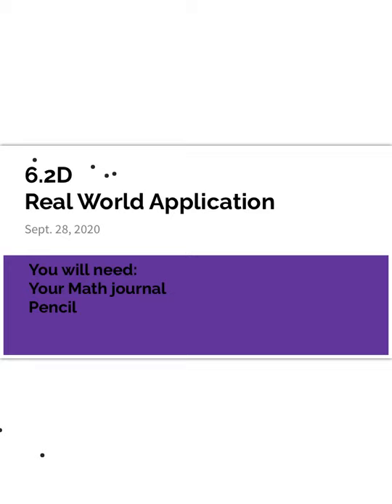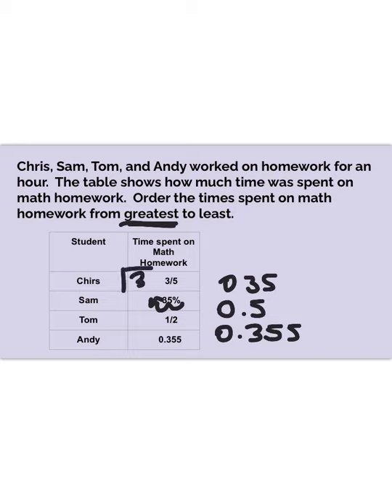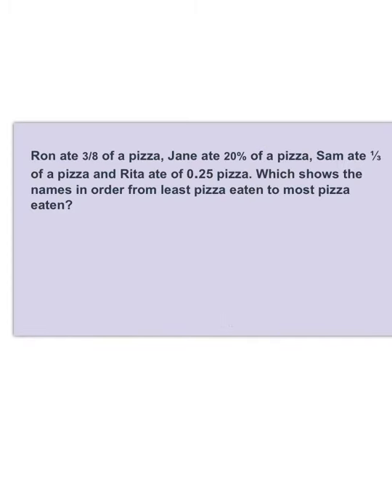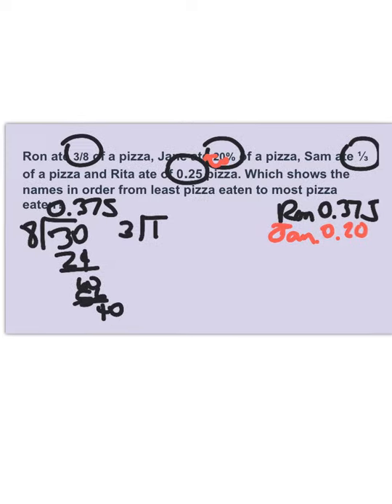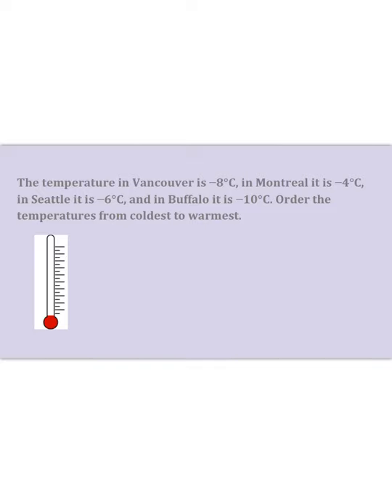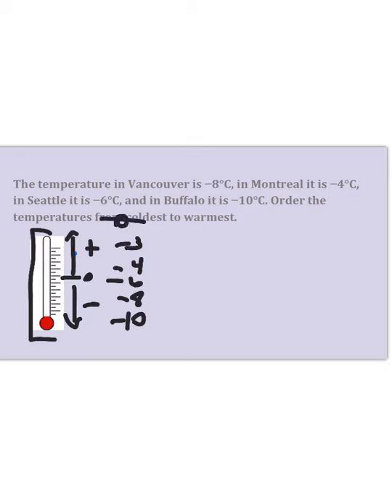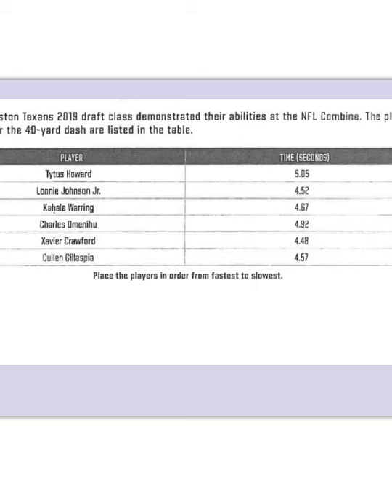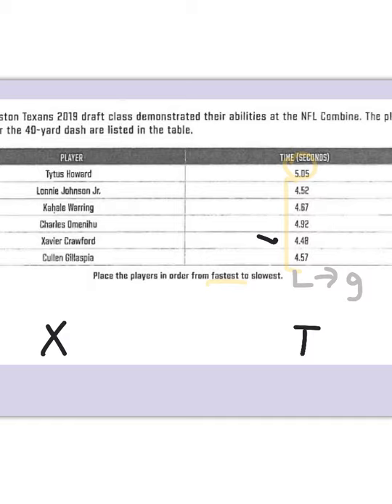6.2D Real World Application